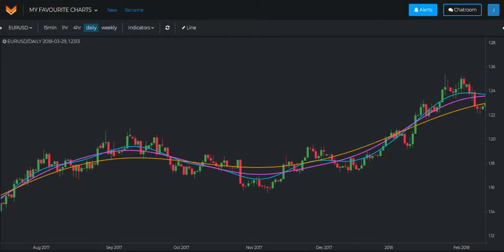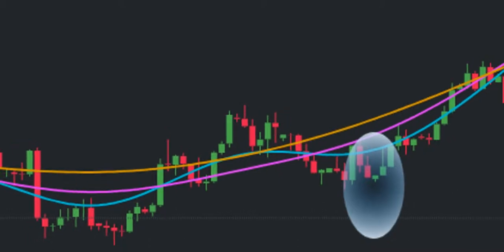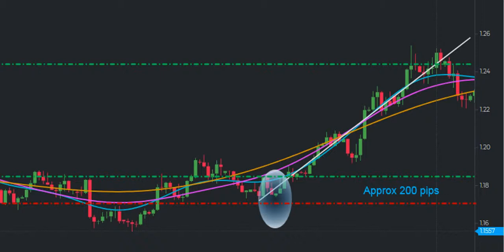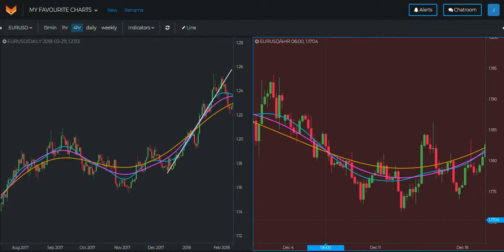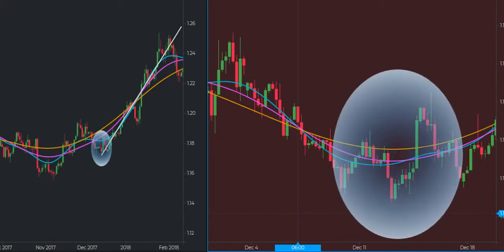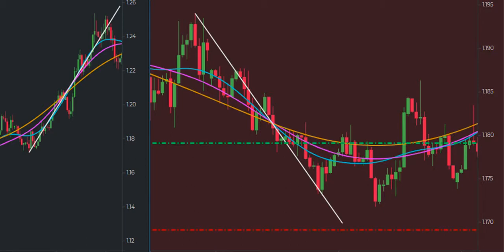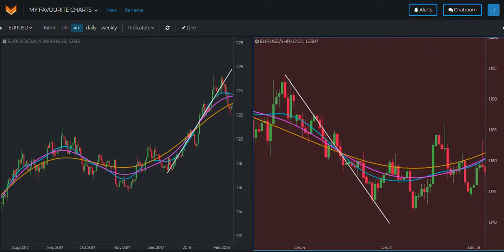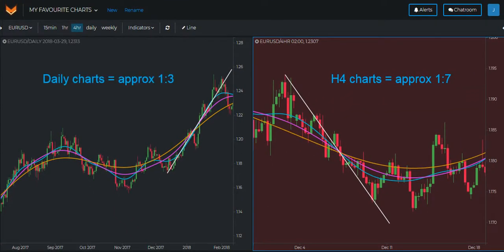Wealth Crossover - Part 2 - How to use the Wealth Crossover indicator on FoxEx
In this video you will learn how to scale in or trade multiple time frames using the WC indicator in order to get some very large risk to reward return trades. As you’re probably aware, most traders are aiming for a 2:1 R/W on a good day or, and occasionally, maybe a 3 or 4:1 R/W.

By leveraging the power of the WC, we will be looking at trades which are more more in the region of 5:1, 10:1, and, in some cases, upwards of 10:1. We understand that this is a very bold statement, but as you will see, the Wealth Crossover is a very powerful indicator and, when used correctly, it is more than capable of consistently producing these kind of opportunities.